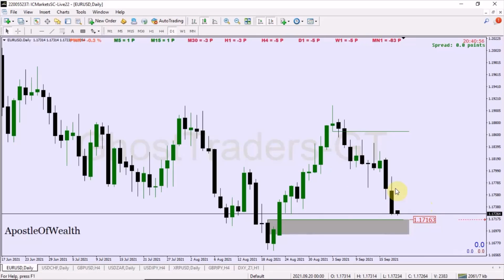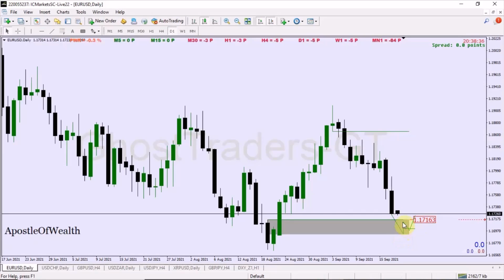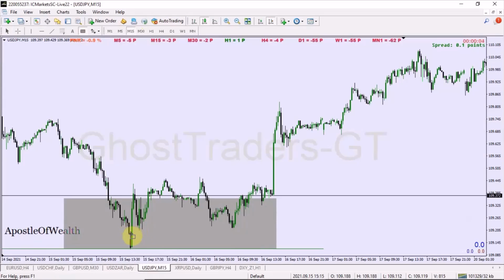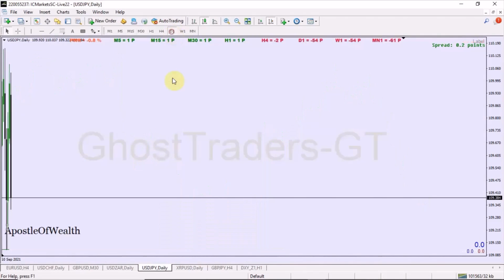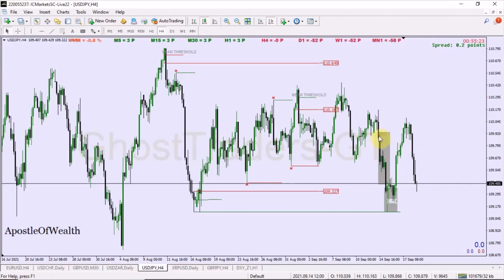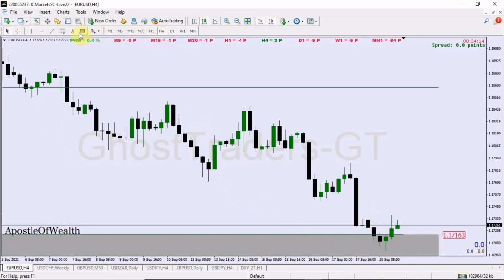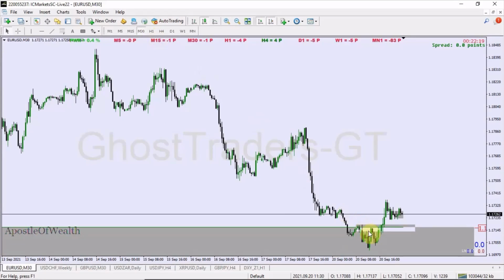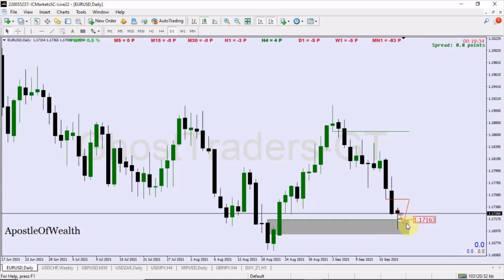Order Block Entries , SL and Tp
In This Video We Will Focus On How To Make Order Block Entries, SL and Tp.

Order Block
Reclaimed Order Block
Liquidity Voids
Liquidity Pools
Order Flow